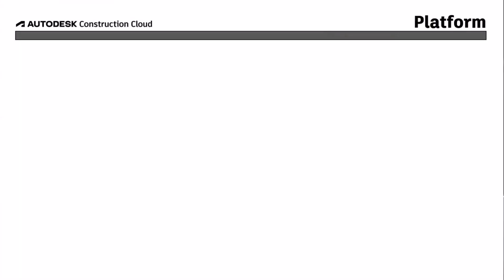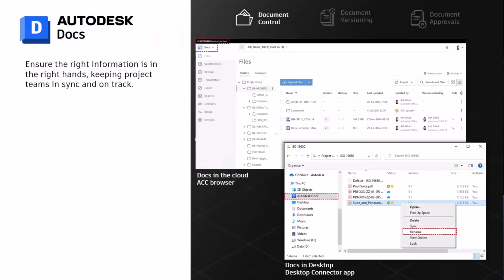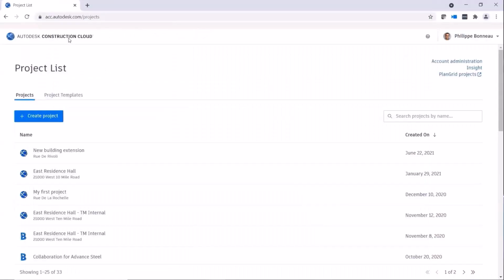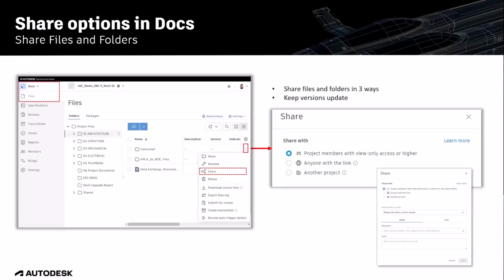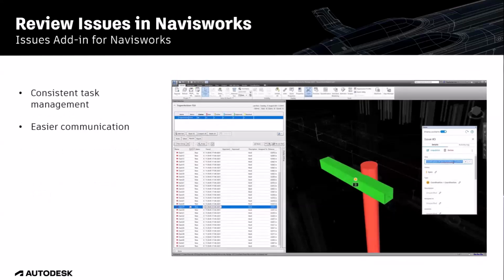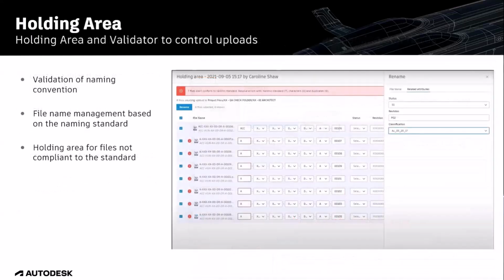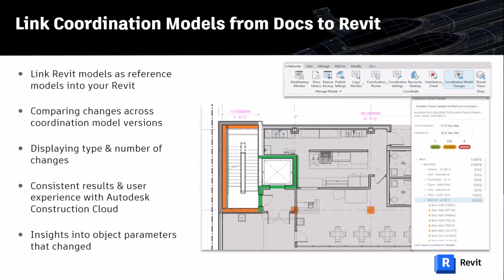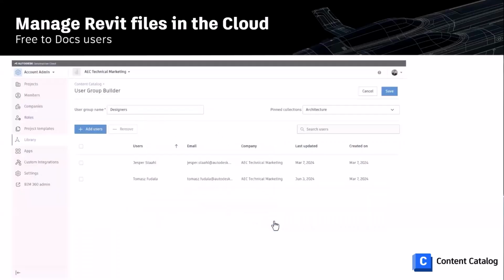Manage Projects in the cloud with Autodesk Docs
Autodesk Docs, a cloud-based common data environment for AEC project management. Discover how the platform enables you to store, manage, and share project files via the Autodesk Construction Cloud, integrating with additional applications and software. Learn about the benefits of managing project documents and review BIM data in Autodesk Docs for a connected workflow, ensuring collaboration and efficiency among all project members throughout the project stages.